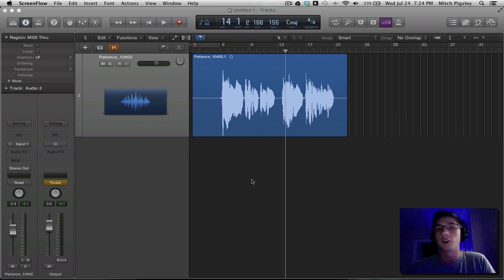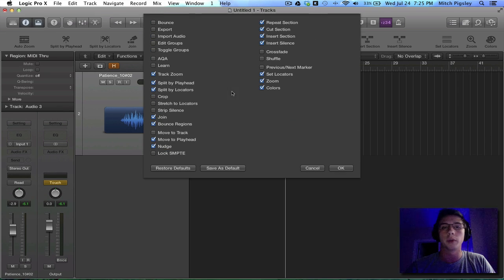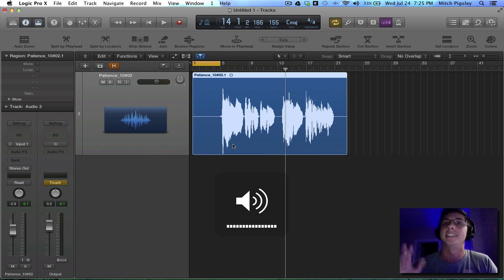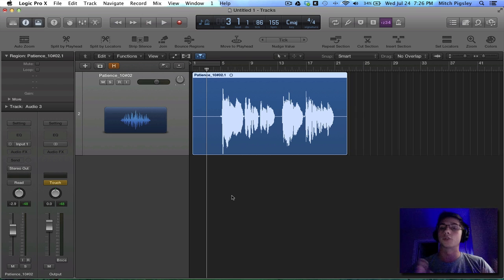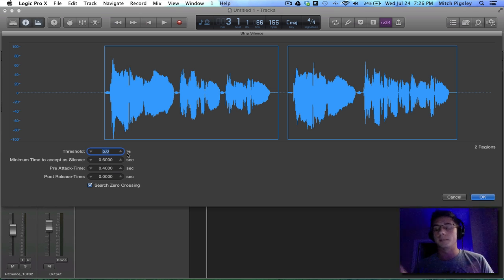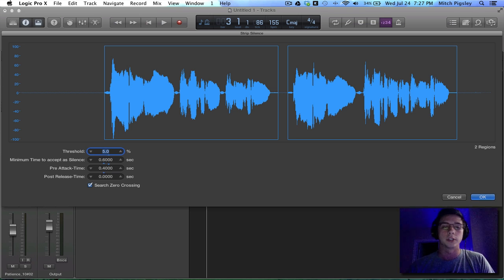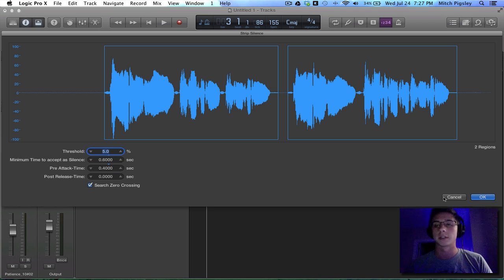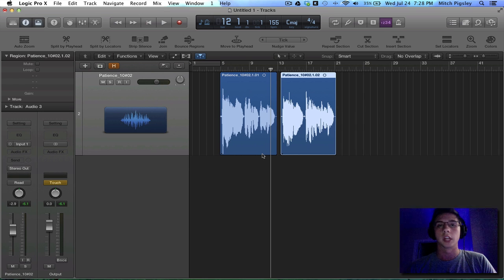Logic Pro X Tutorial - Strip Silence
What is strip silence!? You'll learn that and more here.
If you are coming from LP9 and can't find the strip silence function... I got you!